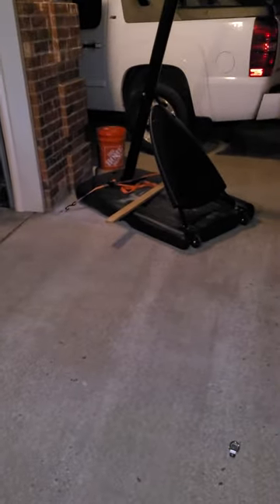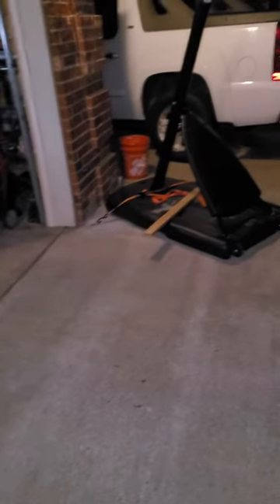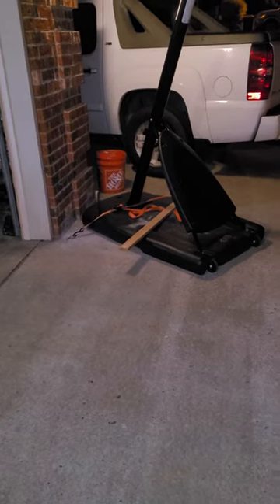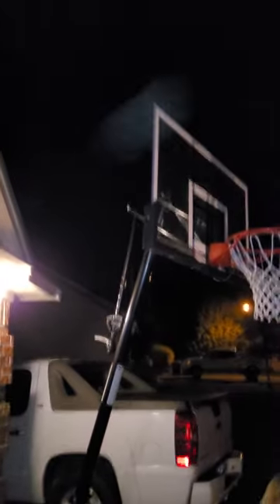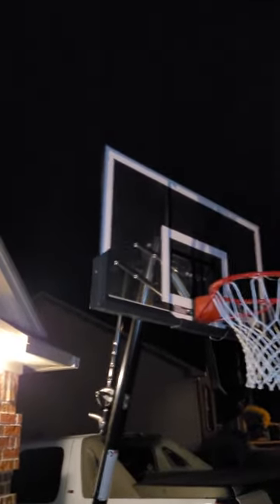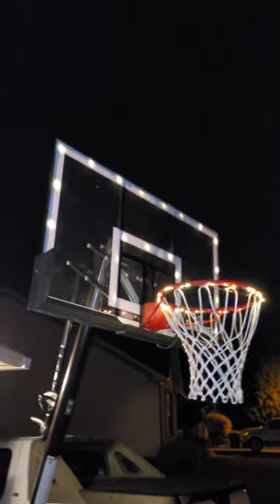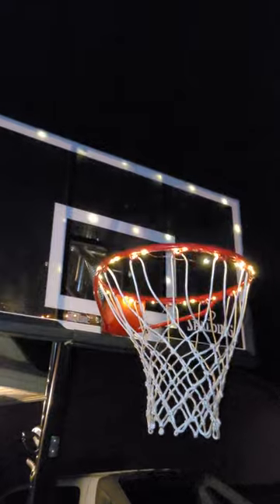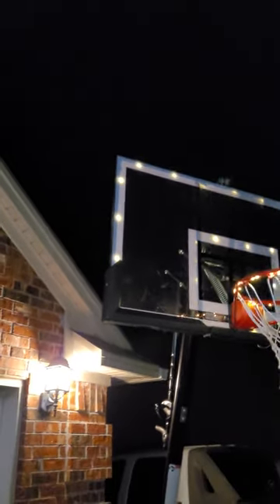Easy portable basketball goal anchor with LED lights.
Simple way to anchor your goal without filling it with sand or water.  Also stayed where to get the LED lights for night basketball.  I said Wal Mart at the end of the video, but they came from Harbor Freight.